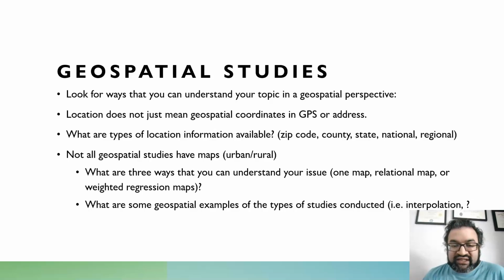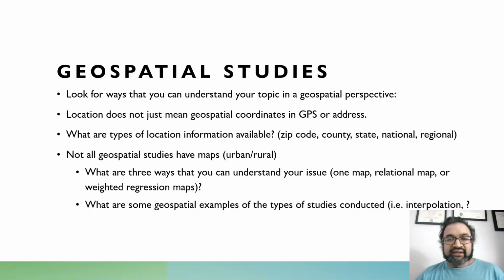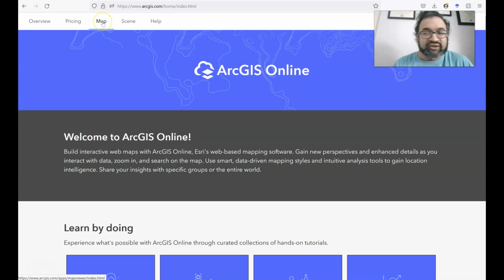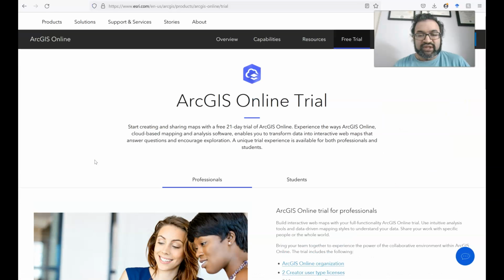Geospatial Research in Doctoral Studies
Many doctoral level students are missing critical considerations simply because the student or the committee is not well versed in geospatial techniques.  This lecture designed to fill these gaps and help the doctoral student first start to think about research, to be thinking geospatially so that there is more robust modeling.  While many of my early examples are in the area of public health and healthcare, there is also broad-based applicability in the fields of education, criminal justice, and even business.